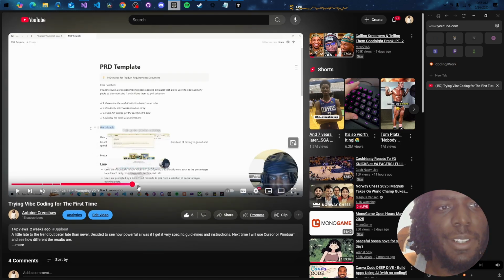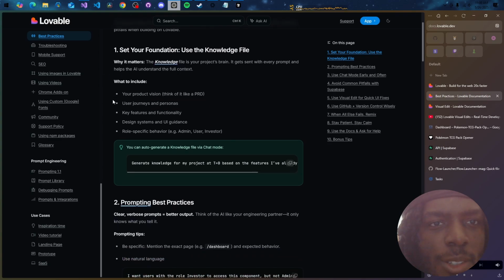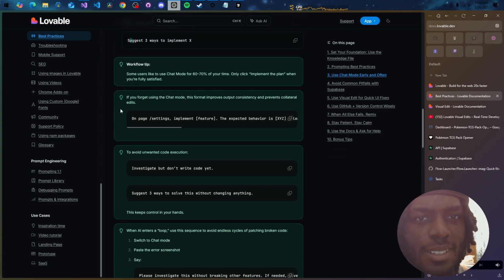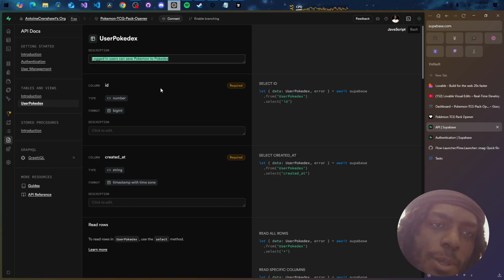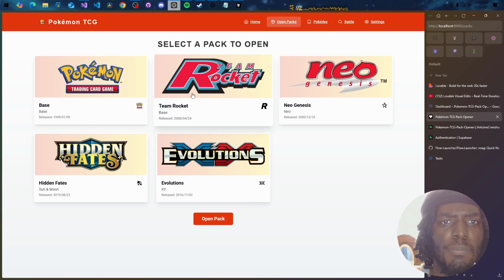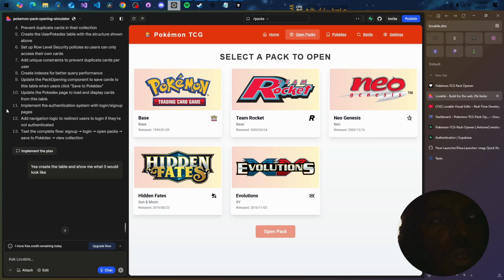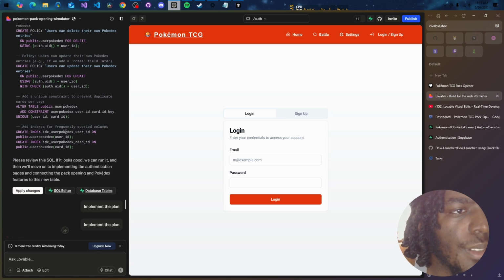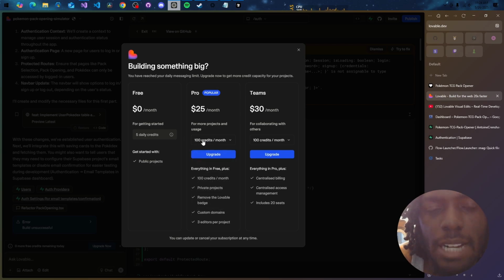I Created A Full-Stack App in 30 Mins With No Coding (Part 1)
I decided to try vibe coding my Pokemon app and this is how it's going so far...

I've been enjoying my time using lovable so far. Got recommended to try it out instead of v0 and I'm not disappointed. It is a great option for those who have a vision but don't have the skills or time to bring it to life by coding.

00:00 - Intro + Shoutout
01:27 - What is Lovable?
18:50 - Adding authentication tables
25:16 - Troubleshooting
27:37 - Outro